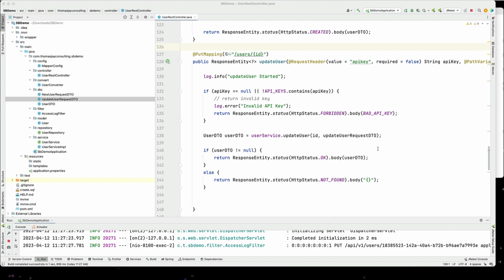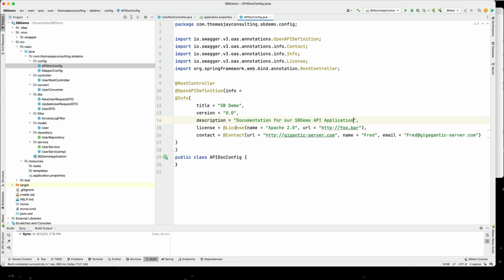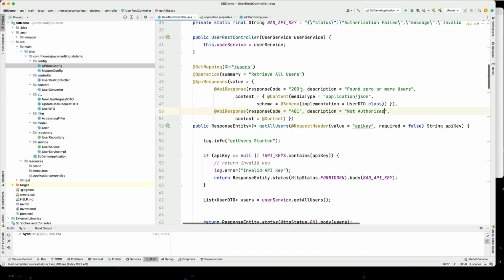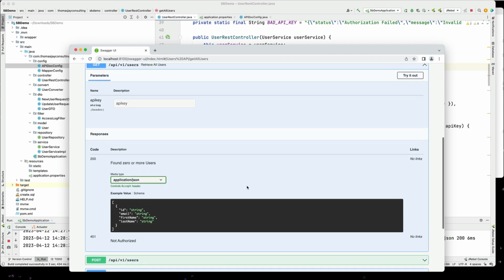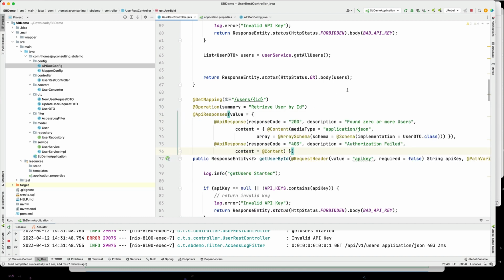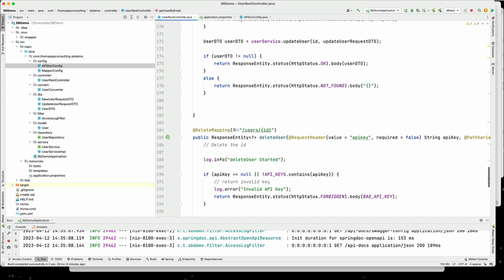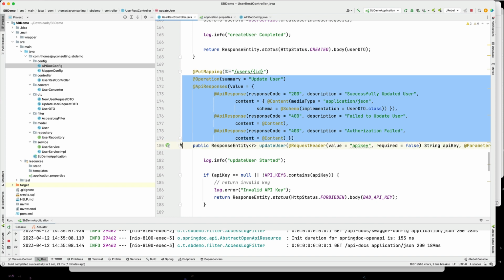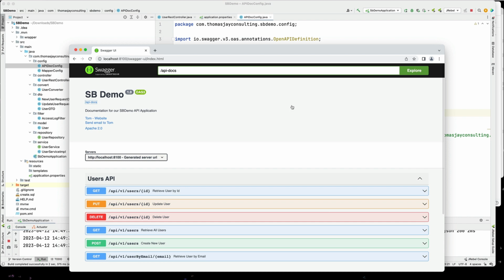Document Spring Boot API's with Swagger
Document Spring Boot API's with Open API 3 / Swagger Docuementation. Quickly add annotations to document your existing API's so other developers can quickly use them.

Learn how to use the Defacto standard for API Documentation to provide  your API's in Spring Boot great documentation to provide a loosely coupled interfaces.